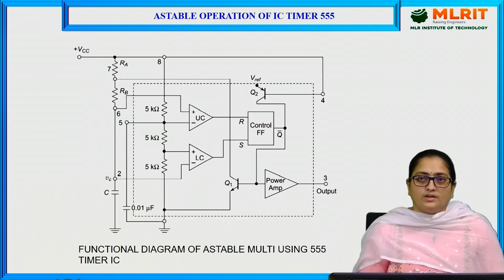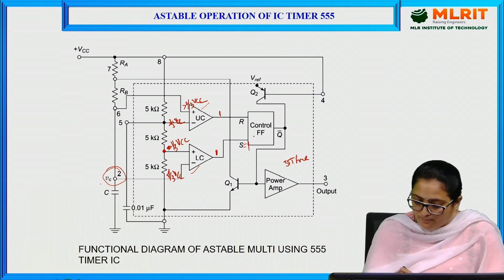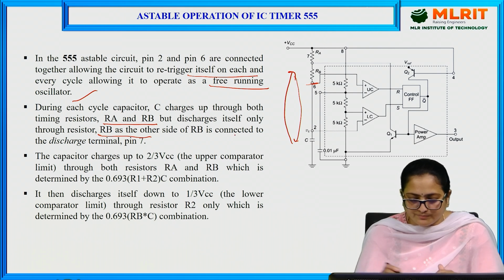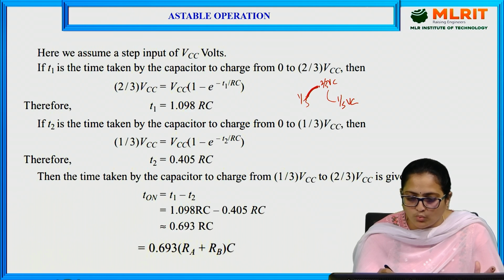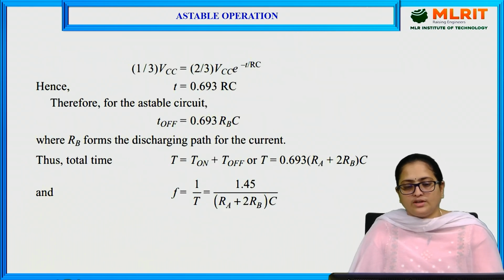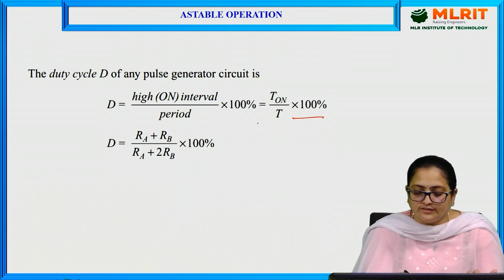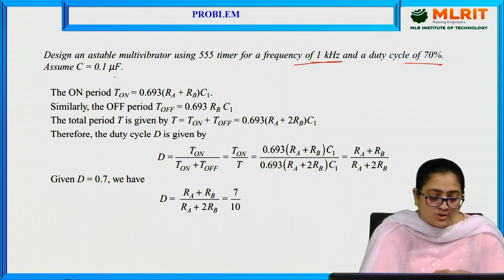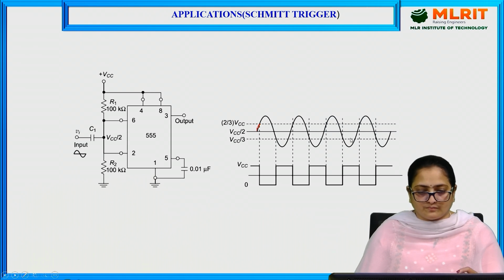LEC36| LINEAR AND DIGITAL INTEGRATED CIRCUITS | Astable Multivibrator By Mrs. T.Vijetha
Hyderabad.